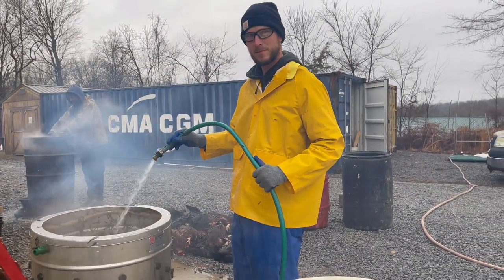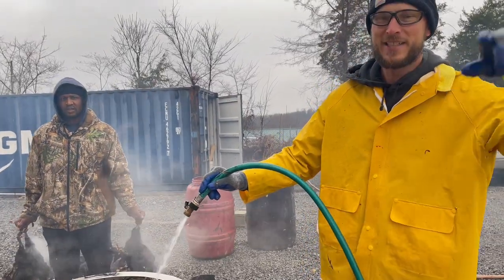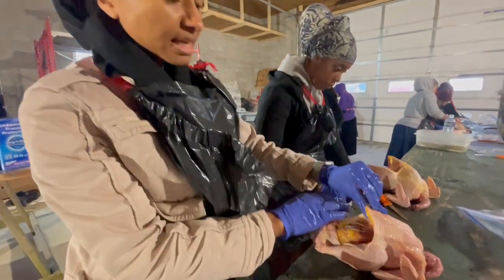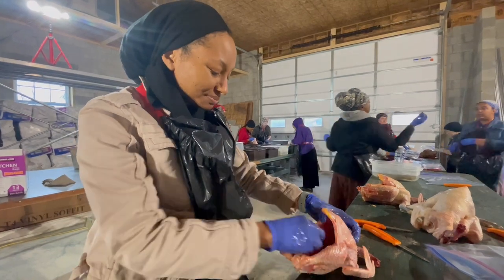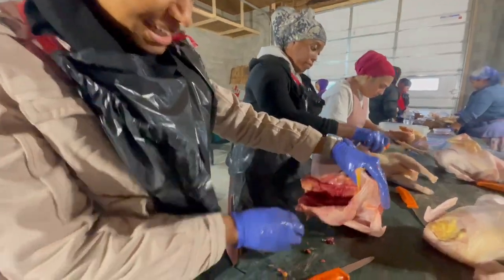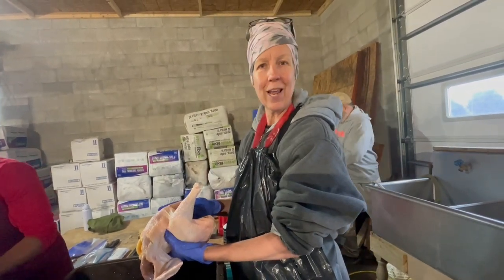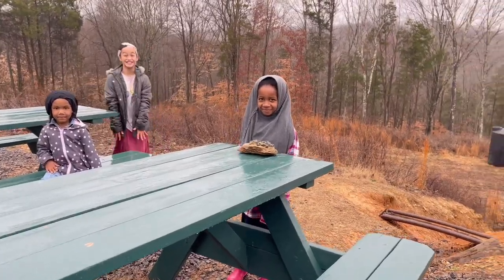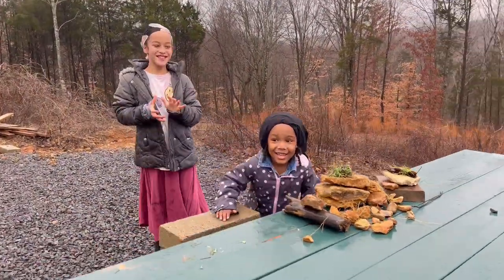Chicken Butchering with SWNV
Straitway Nashville goes to the hub for chicken butchering!

Gifts, and offerings of support